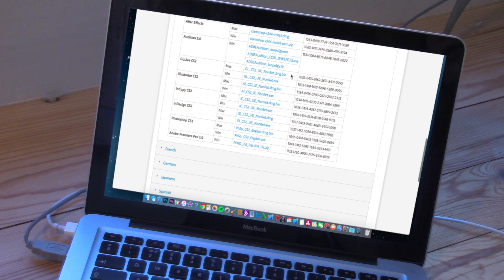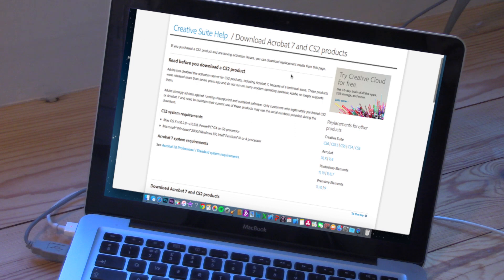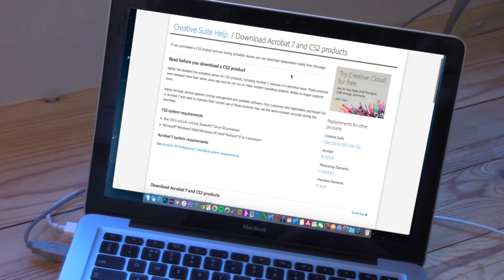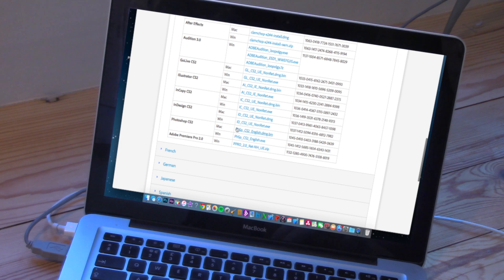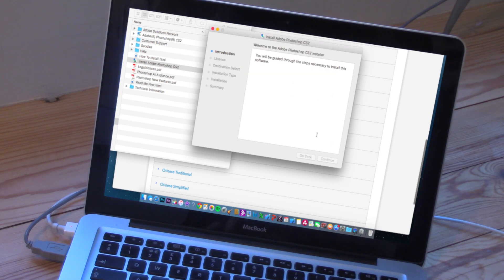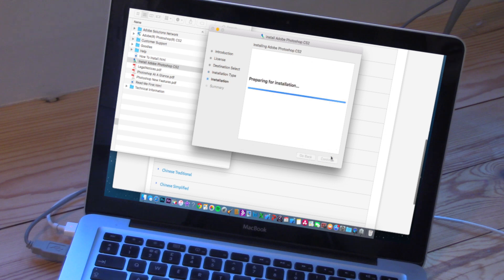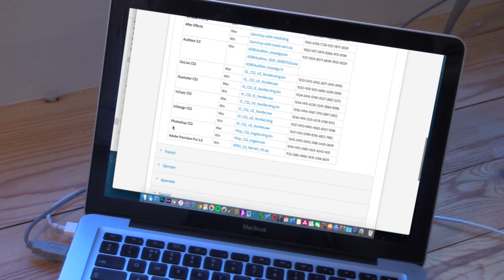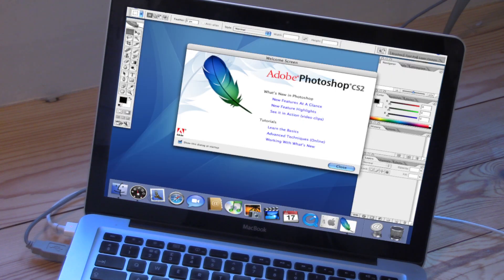INSTALL PHOTOSHOP FREE LEGALLY (mac and windows) | TechGenieT3G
Hello guys TechGenieT3G sow you how to get PHOTOSHOP FREE LEGALLY!!! (the full version, completely legally)! This full version of Photoshop CS2 is available for download and you can now get Photoshop for free by using the following method! Ths version of Adobe Photoshop is available for Windows and Mac! Doesnt work on El Capitan

Editing
MacBook Pro